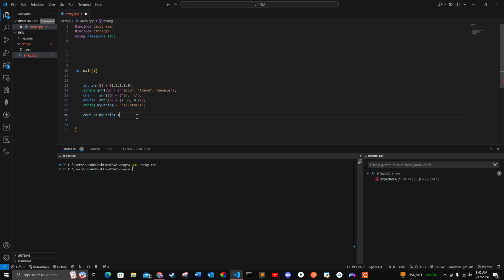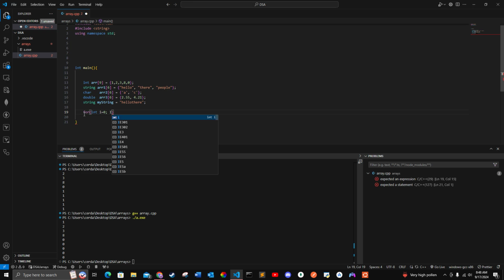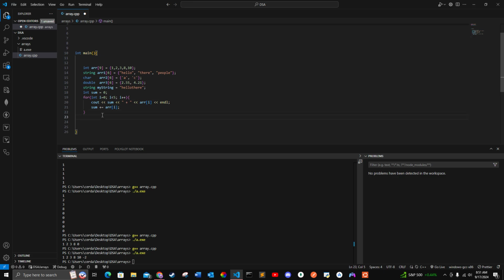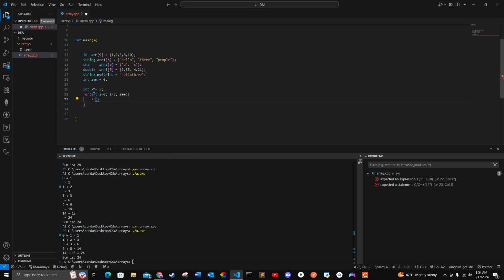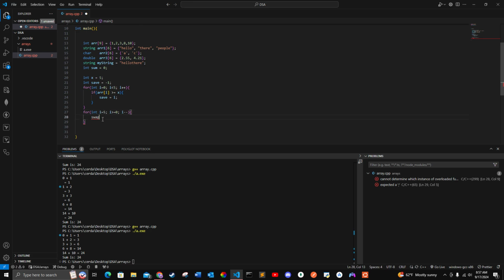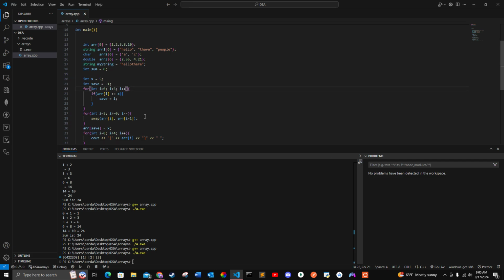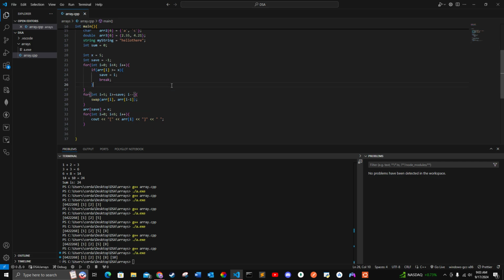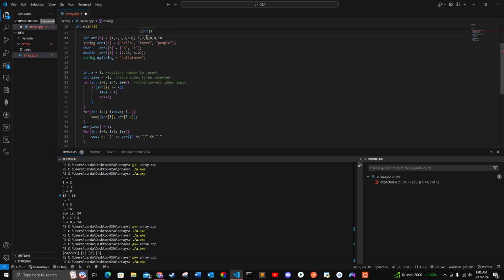Day 1 of relearning data structures and algorithms